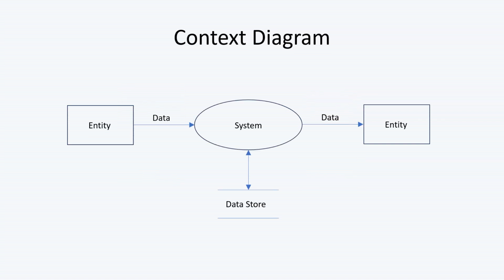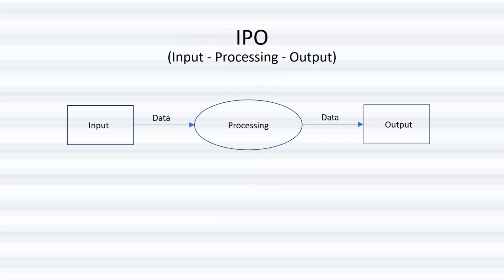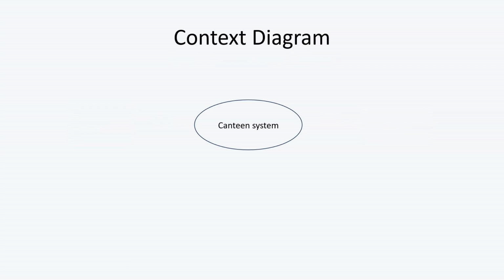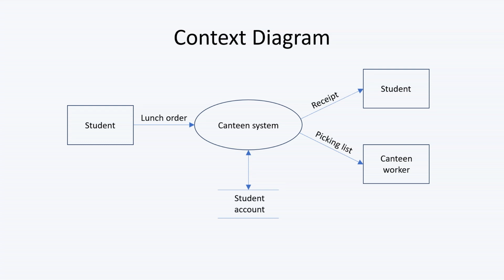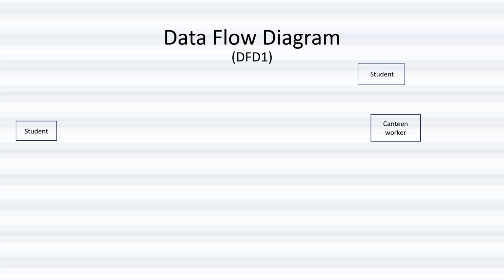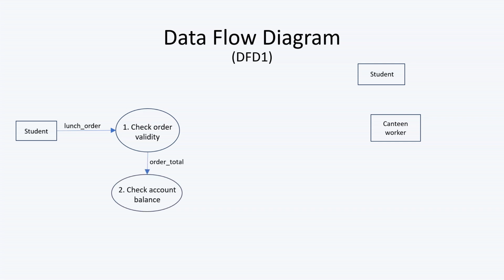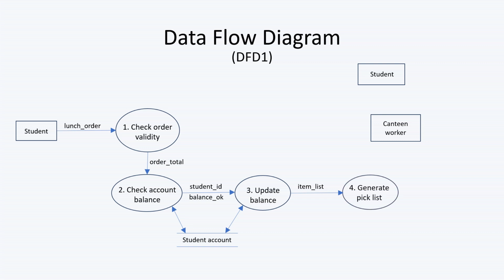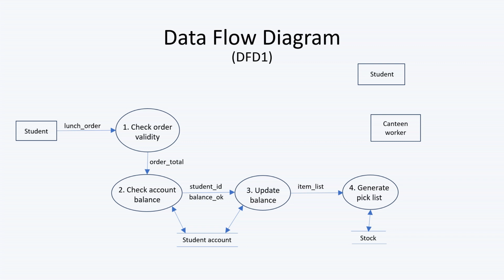Data Flow and Context Diagrams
This is the second in the series and so far I've managed to keep them under three minutes!  This video covers context and data flow diagrams of increasing complexity.  The next in the series will be diverting a little onto the legal aspects defined in the Acts of Parliament in the study design.  There's a slight correction to the Use Case Diagram video too... The "includes" and "extends" keywords are written with DOUBLE chevrons, and the system actors are also known as "secondary" actors (user and admin are "primary" actors").